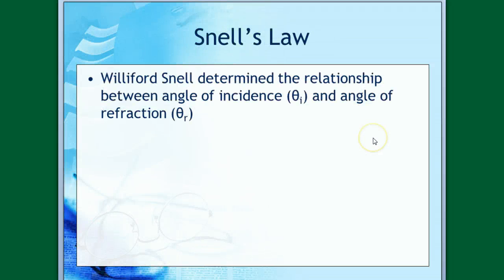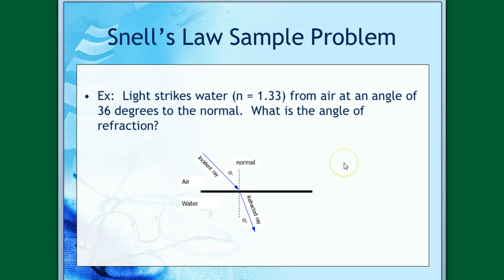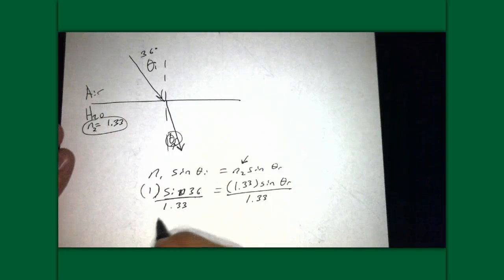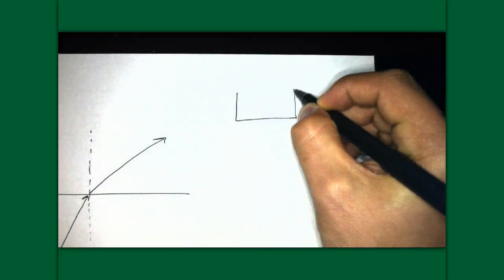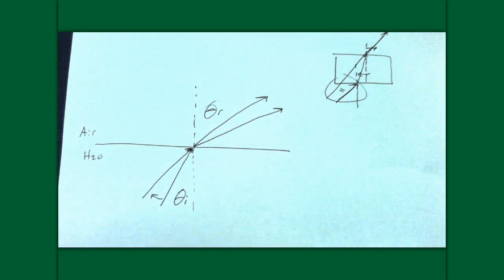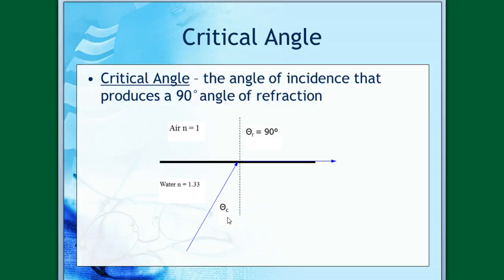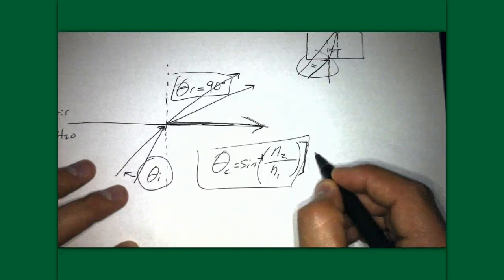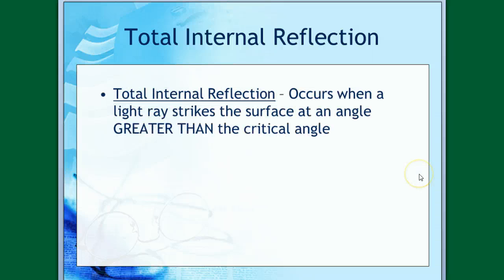Refraction Notes Part 2